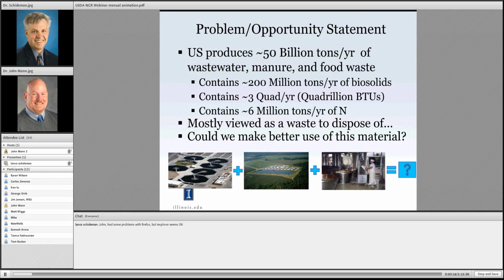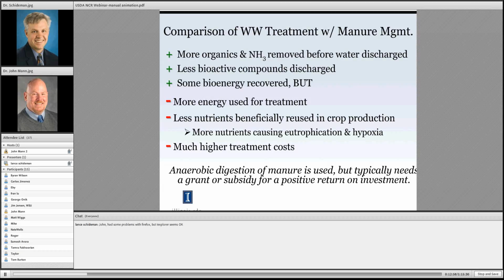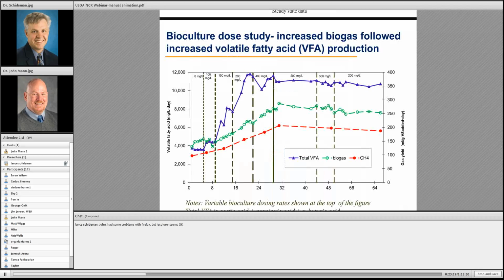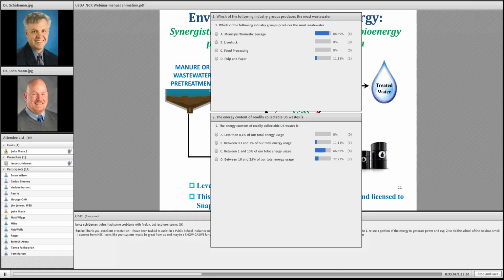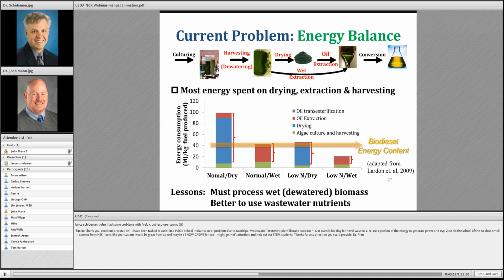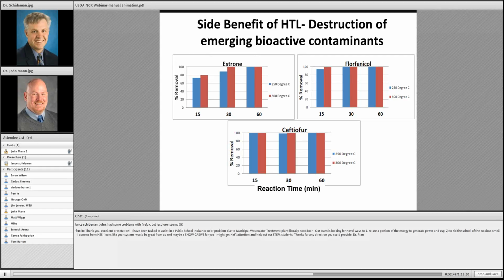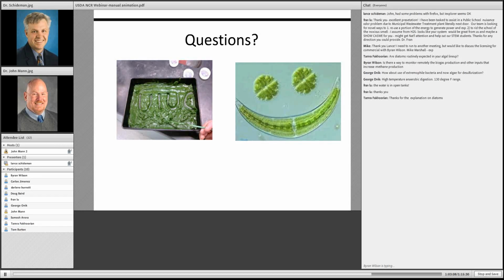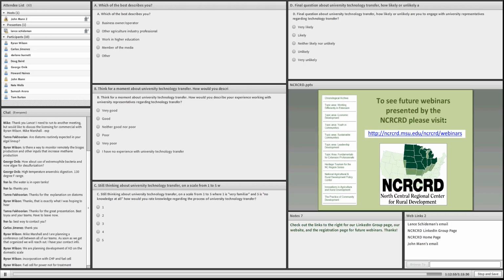Maximizing Bioenergy Production during Wastewater Treatment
Discover new advances in the production of biodiesel from swine waste. This new technology allows for recaptured waste water, which is still rich in production materials, to be further refined and used to increase final biodiesel output.